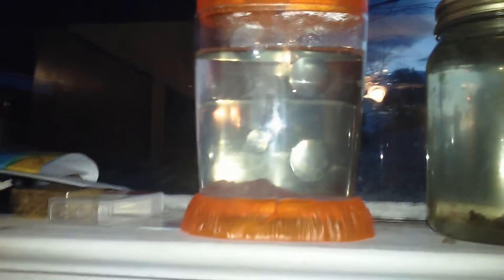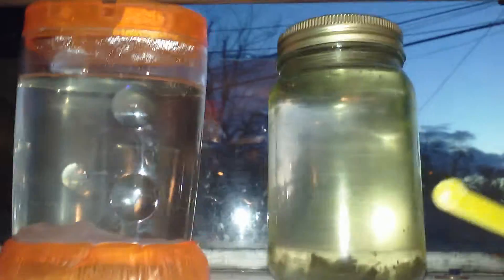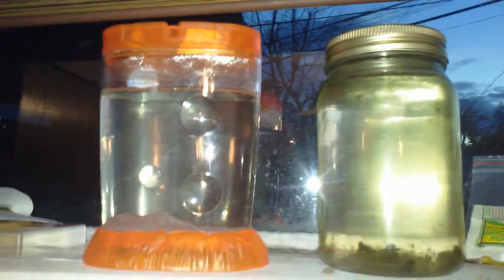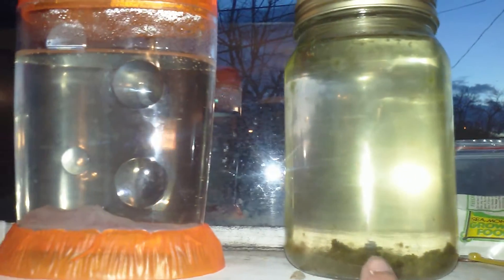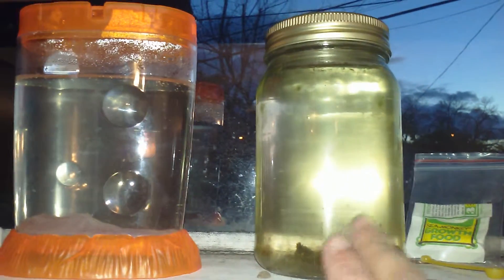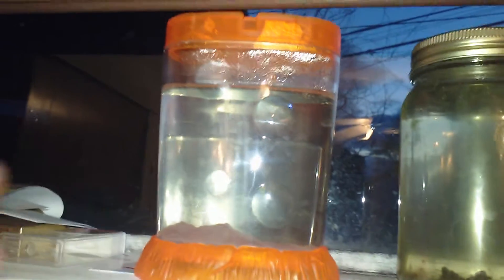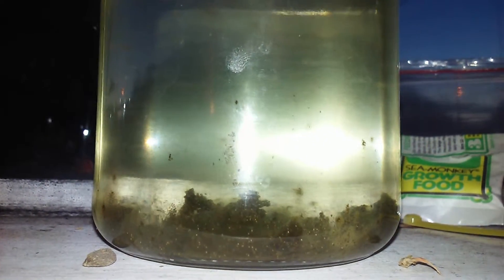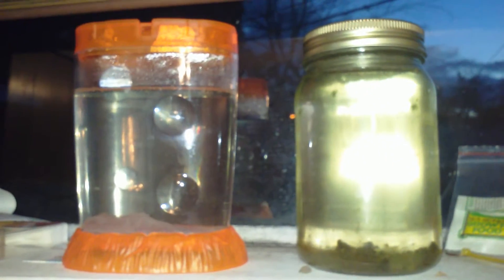Sea-monkeys v Brine shrimp (the Fail) Episode 3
It has been 2.5 days and not a single monkey hatched. The artemia salina are living and swimming at different stages of life. Another sea-monkey kit was bought, which will house artemia salina and provide decent viewing. The eggs of the kit will be saved for later and not opened. NYOS clan has failed and their habitat looks abysmal. If you want pets; buy SF shrimp and house them in a sea-monkey kit and feed them sea-monkey food... Sea monkey eggs appear to be hit and miss, and are as of now a failure. I blame bad Quality Control.